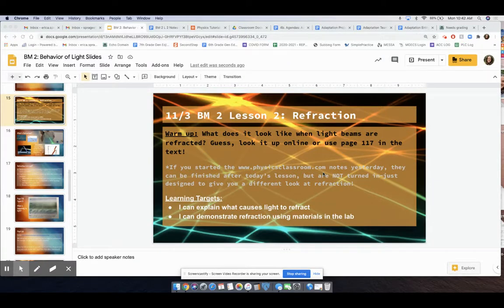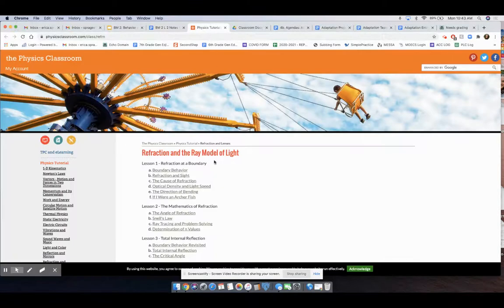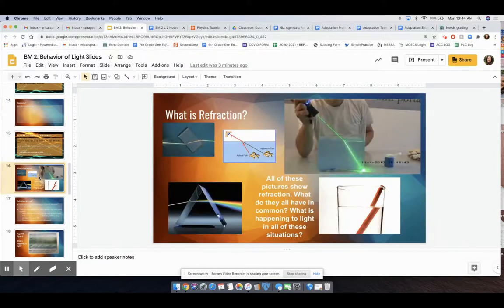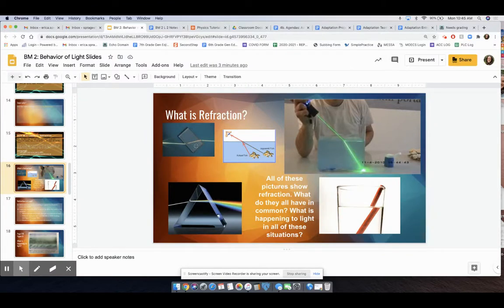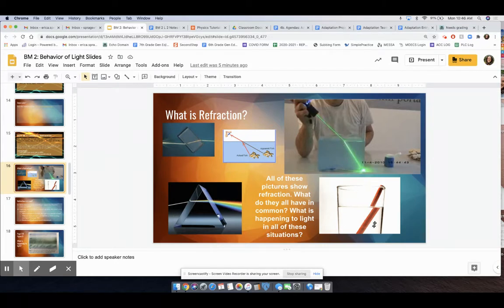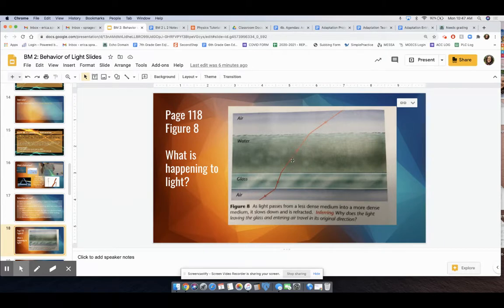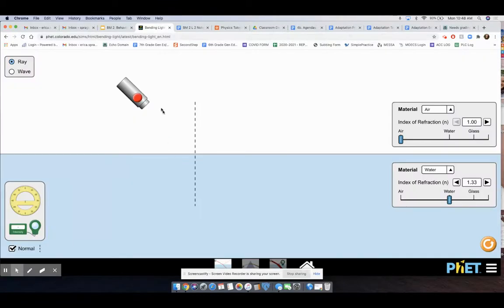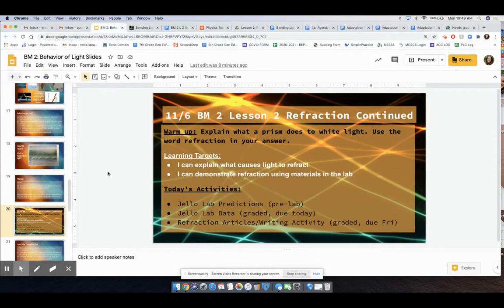BM 2 Lesson 2 Refraction Workshop, Notes and Intro to Phet Lab 7th Science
7th Grade Lesson, notes and introduction to Phet Lab for BM 2 Lesson 2 on Refraction. Originally done in class on Tuesday 11/3/20.